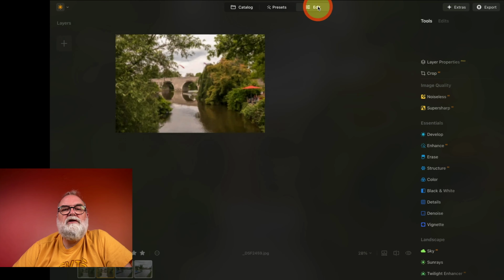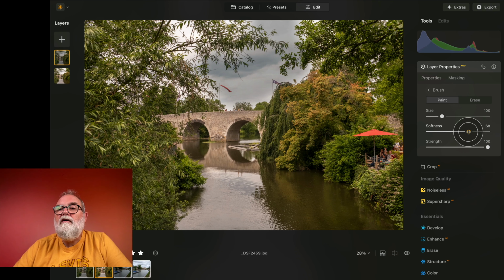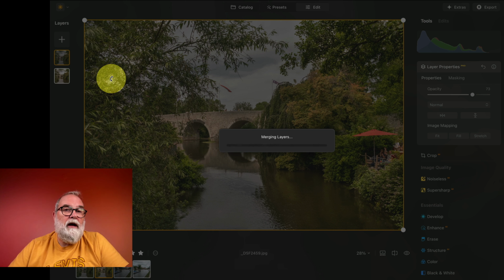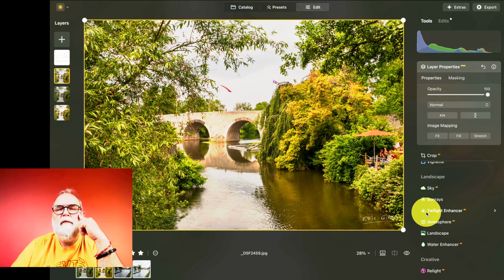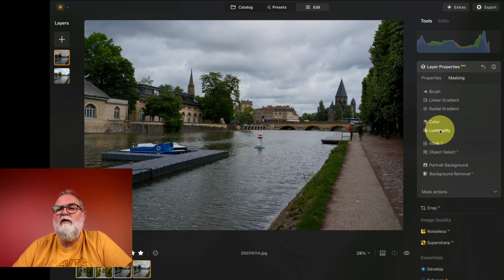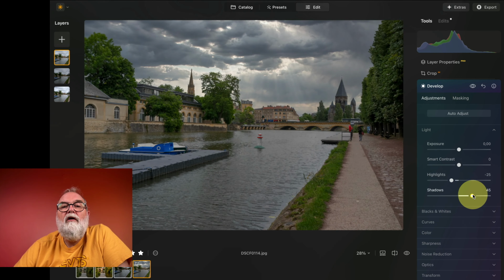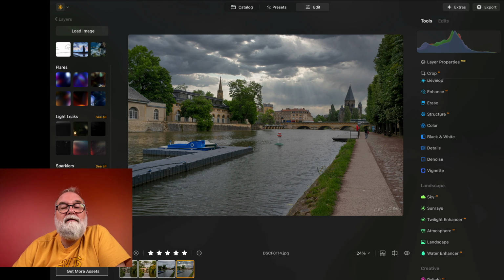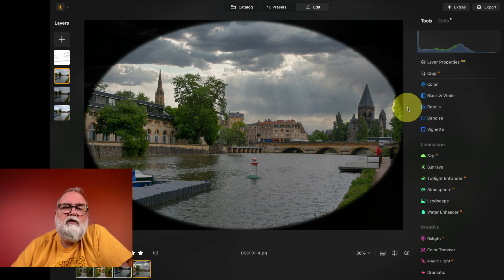Luminar Neo using Layers, placing Signature Luminar Mobile now also for Android - IN ENGLISH